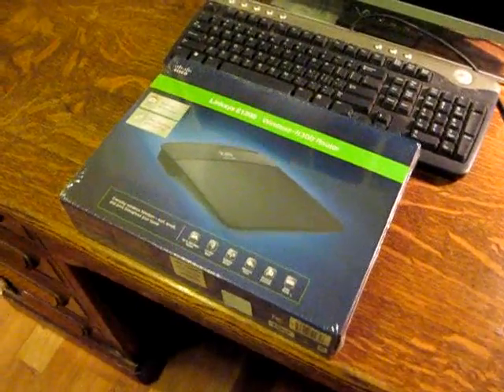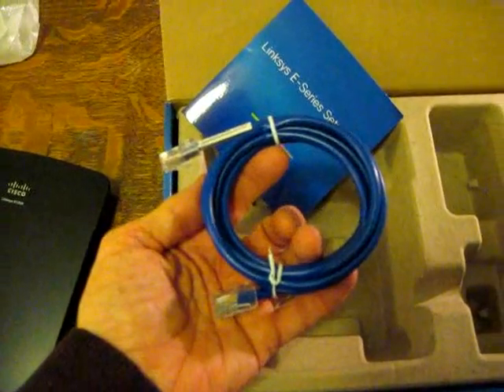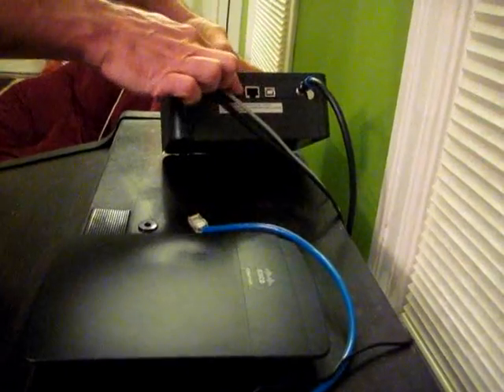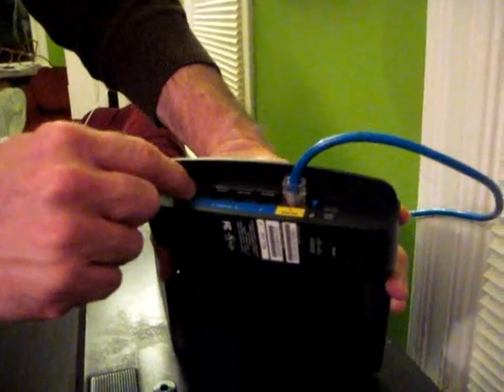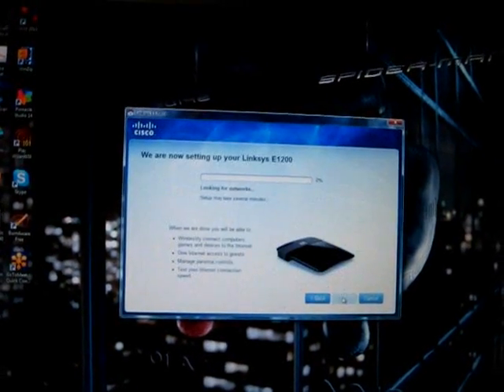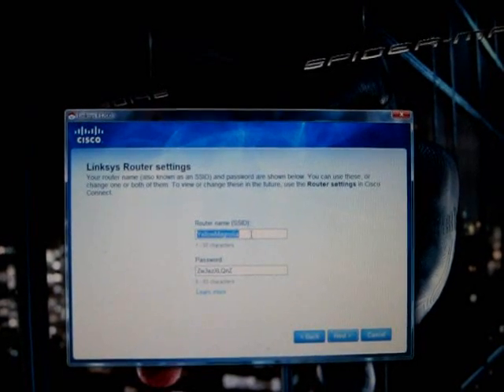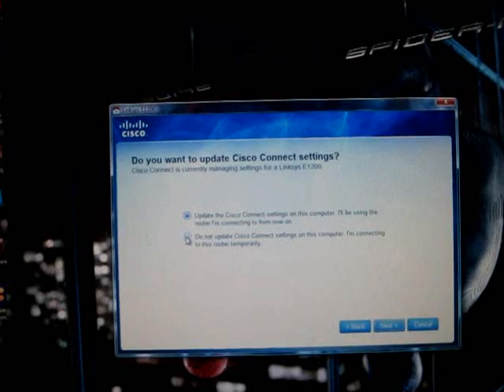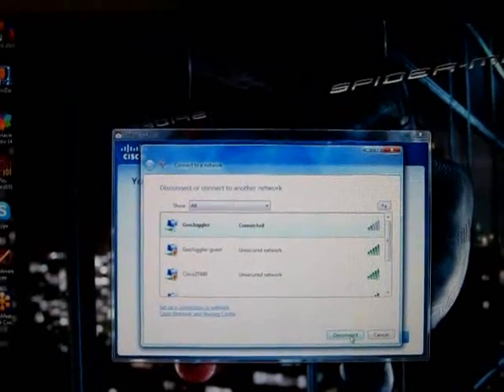How to Setup your Linksys Wifi Router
If you want wifi in your home you will need to install a wifi router to your internet modem.  In this video I show you how to install the popular Linksys E1200 router.